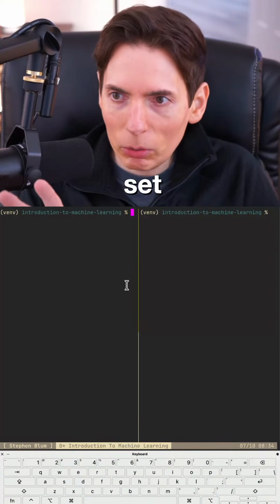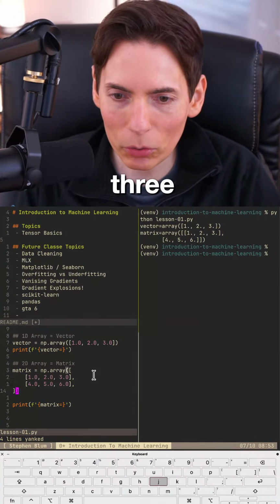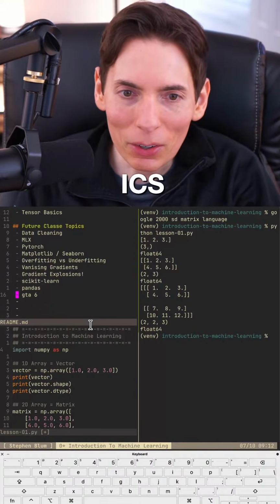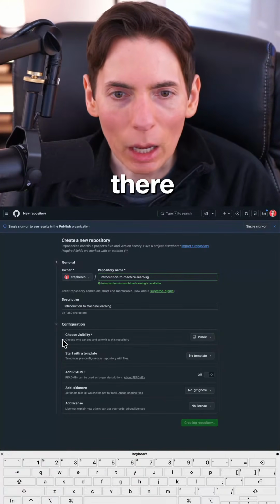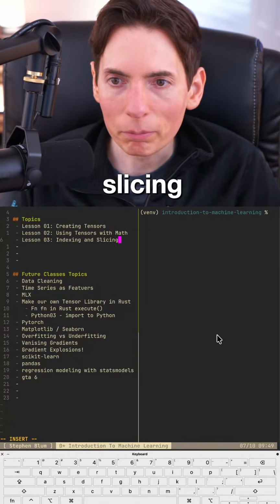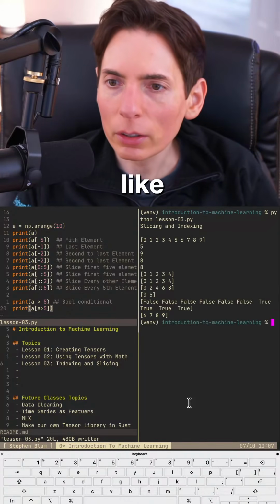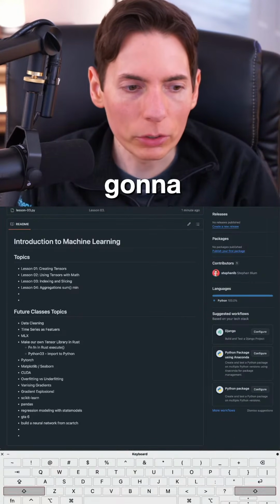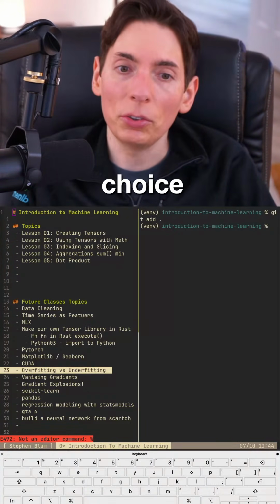Introduction to Machine Learning: Lesson 01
Before we can do any machine learning, we need to be comfortable with NumPy. NumPy is the foundation of numerical computing in Python. Every ML framework (PyTorch, TensorFlow) is built on the same ideas you will learn here. Key idea: ML is mostly about doing arithmetic on large arrays of numbers, fast. NumPy lets us express that arithmetic clearly and run it efficiently.